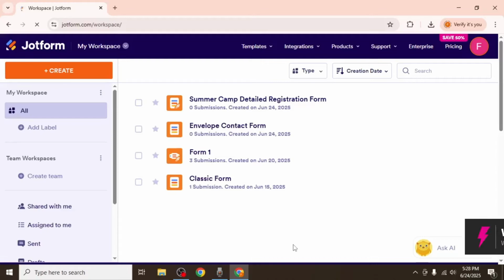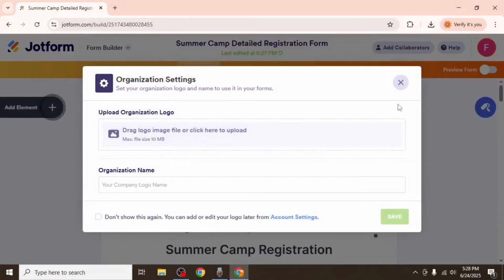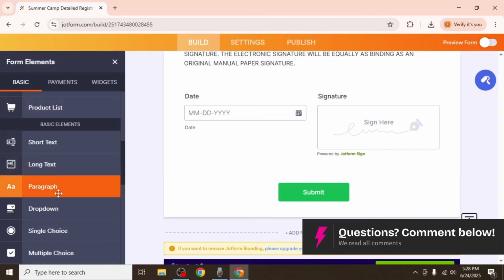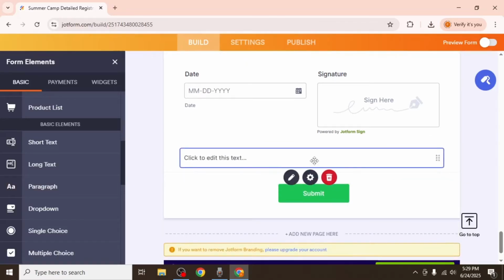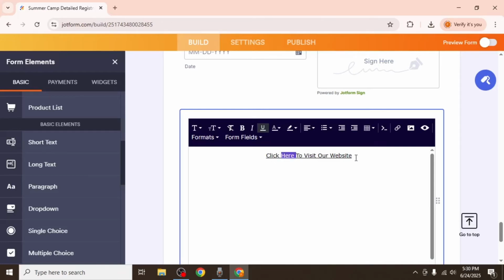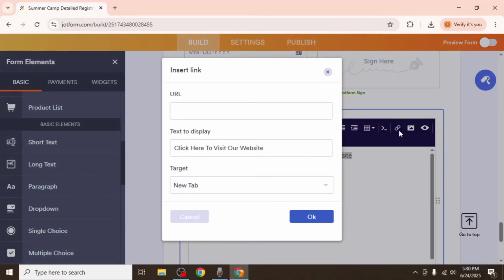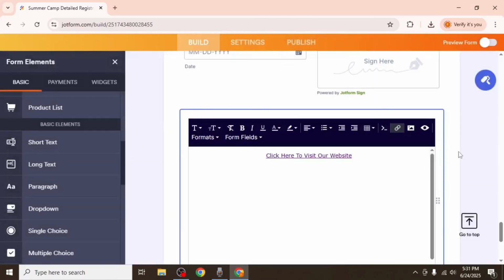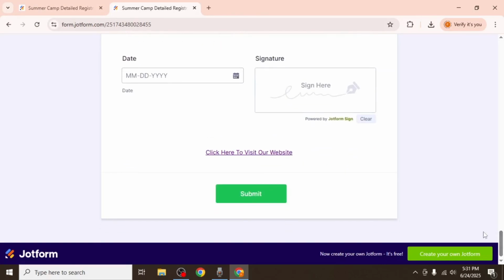How to ADD A HYPERLINK IN JOTFORM (Step by Step)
Find out how to insert clickable links into your Jotform text fields or emails to direct users to external resources. Please consider liking the video and letting us know if you have any comments, ideas or questions, we really appreciate any feedback! We have plenty of other tutorials on our channel so come and see if we can help you with anything else :)